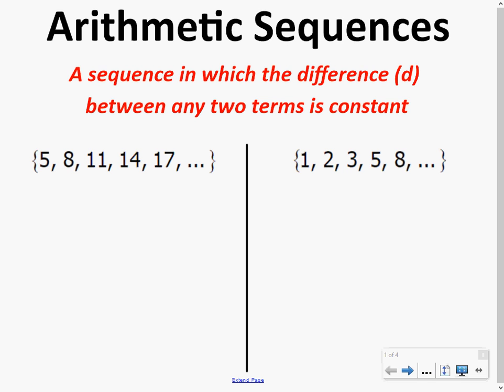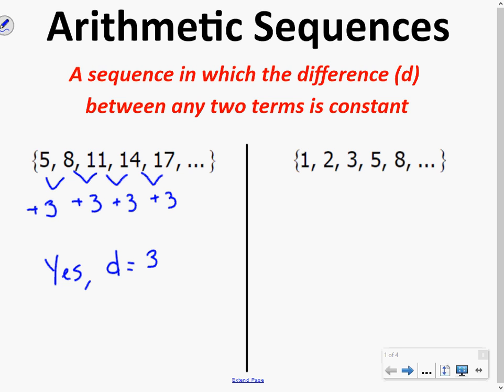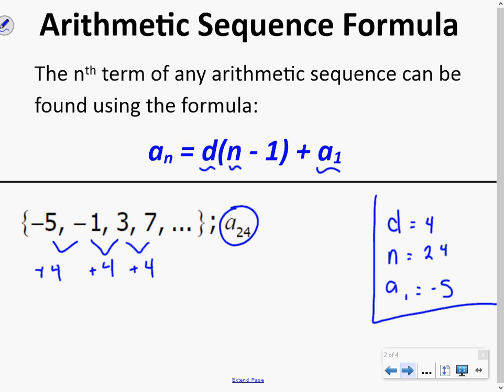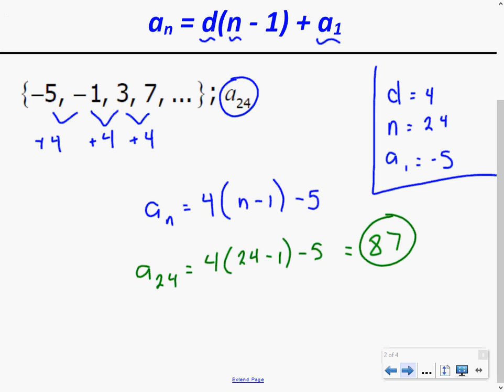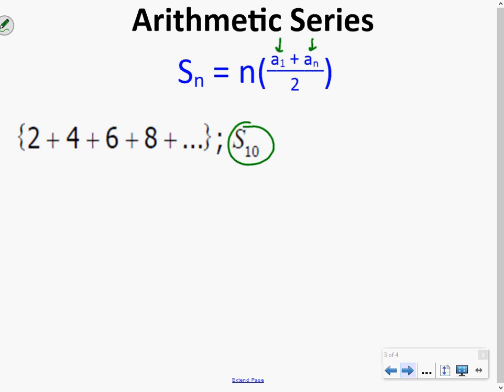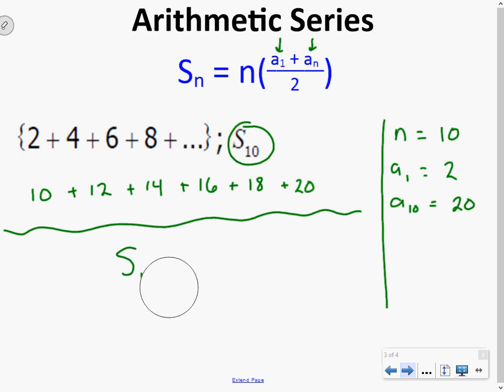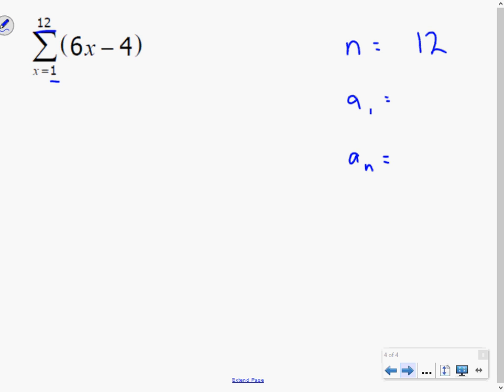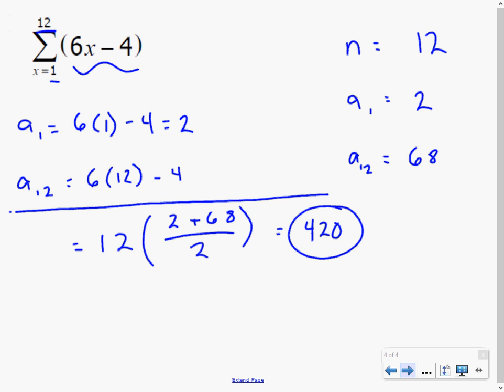Unit 10 - Arithmetic Sequences & Series